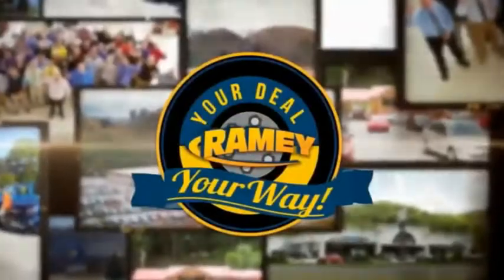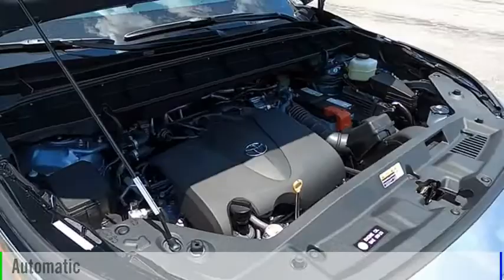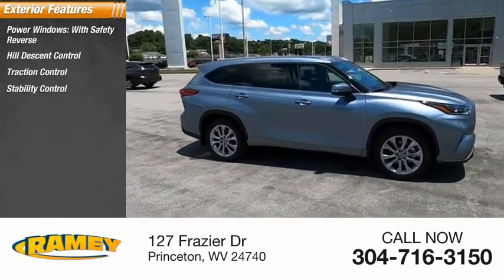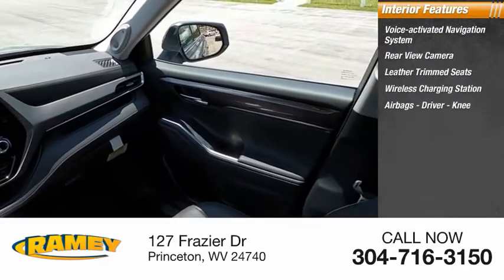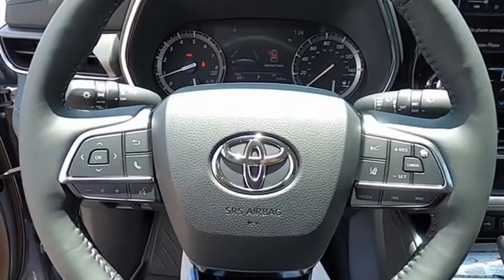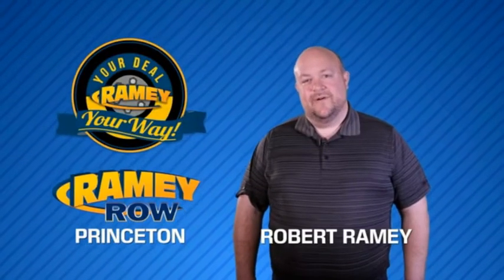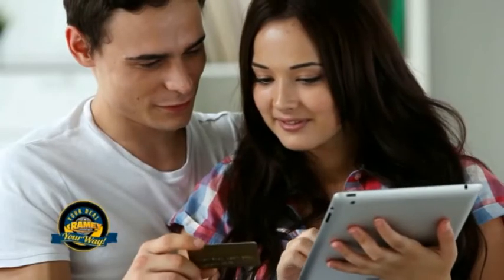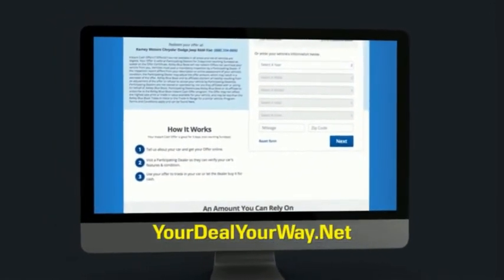2021 Toyota Highlander Princeton WV T-211514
2021 Toyota Highlander Limited

Ramey Motors
127 Frazier Dr

2021 Toyota Highlander Limited 8-Speed Automatic 3.5L V6 DOHC AWD.  Recent Arrival! 20/27 City/Highway MPG Price includes: $750 - TMS Customer Cash - CAT. Exp. 07/06/2021